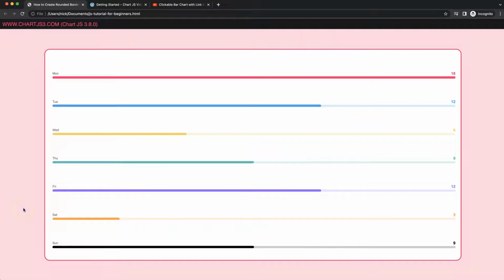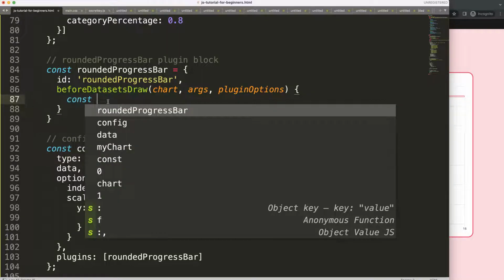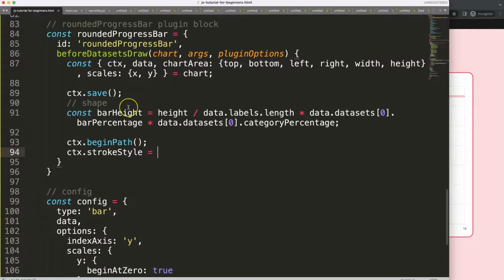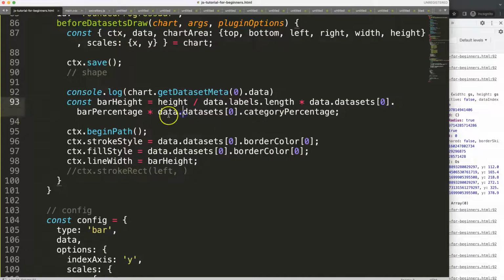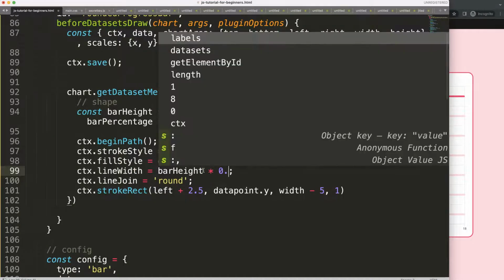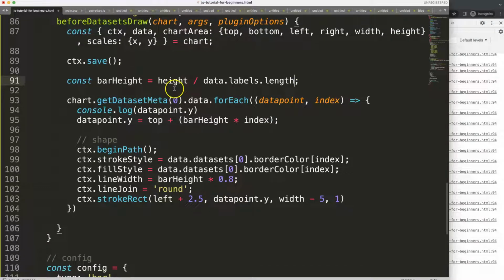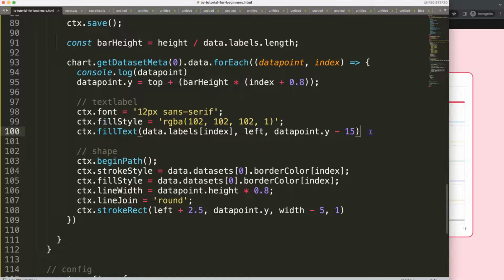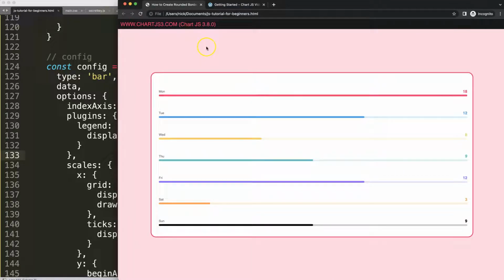How to Create Rounded Borders Progress Bar Chart in Chart JS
In this video we will explore how to create rounded borders progress bar chart in chart js. Creating a rounded shape can be a bit more tricky. Luckily there is a quick and easy work around. This method will not be suitable for all bar sizes but for the narrow ones it will look perfect.

▬ Materials/References  ▬▬▬▬▬▬▬▬▬▬

Chart JS Dashboard Series:
👍 Most Liked Video Series:

▬ About Us  ▬▬▬▬▬▬▬▬▬▬▬▬